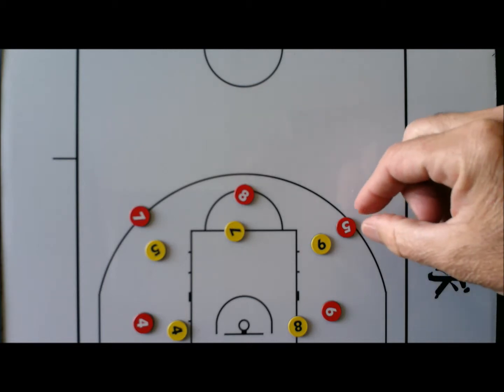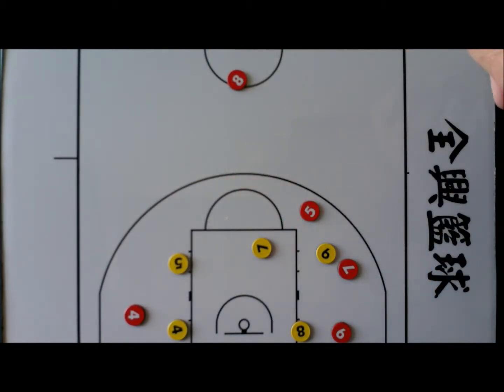88. Transition defense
This video looks at the two highest priorities in transition defense - 1 Protecting the basket and 2 Slowing down the ball